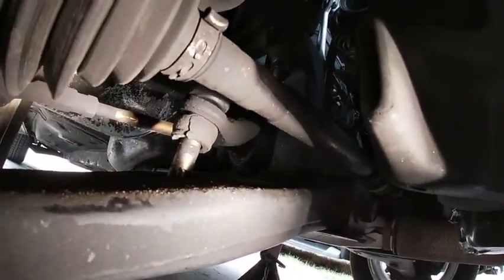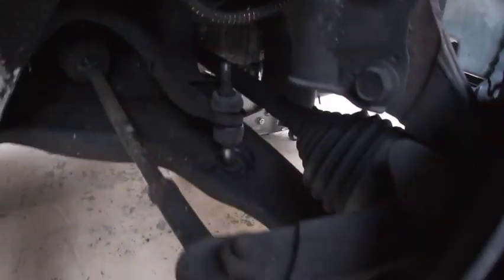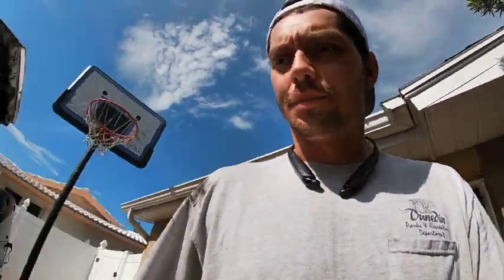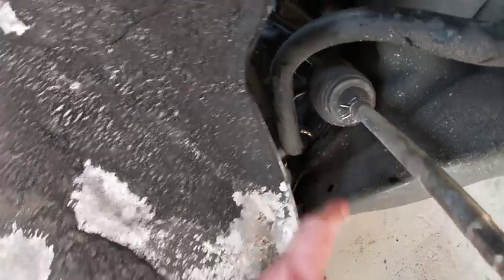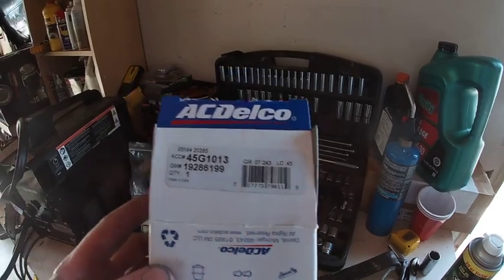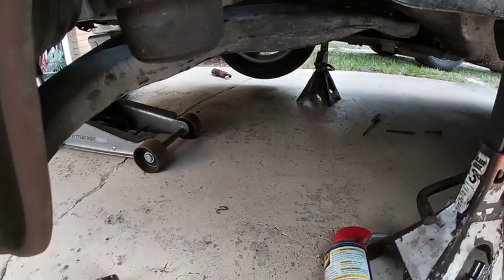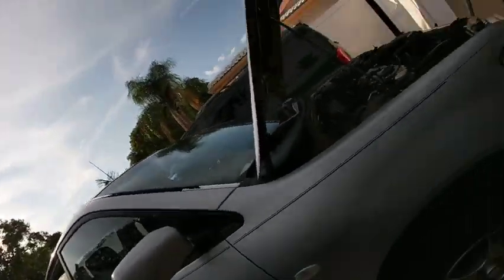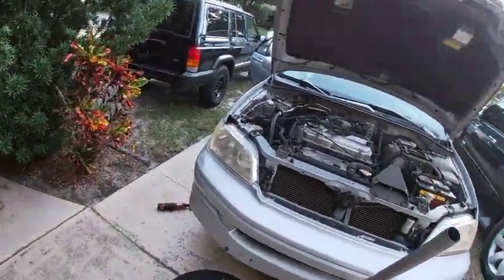This Lancer needs help! Sway Links replaced!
In this Video we take a look into a loud noise coming from the front end of the Lancer.  We also remove what's left of the window tint and convert to fish bowl. Blinding Tint Removed!